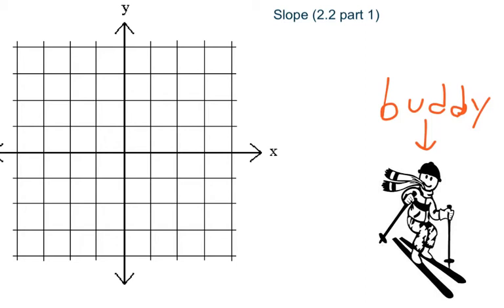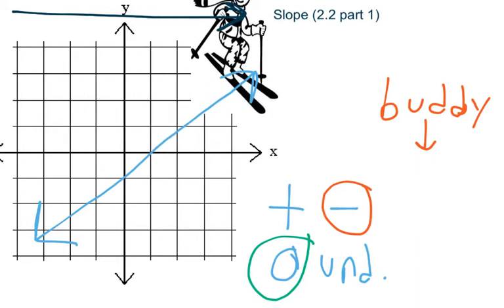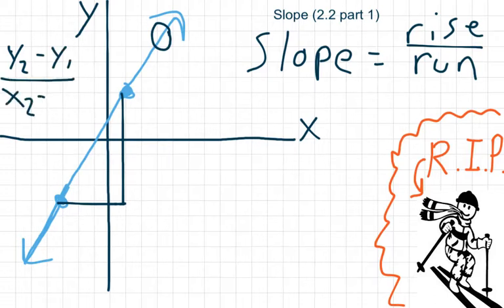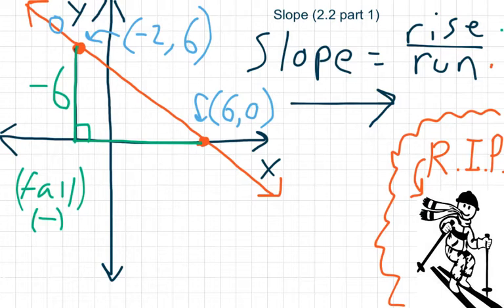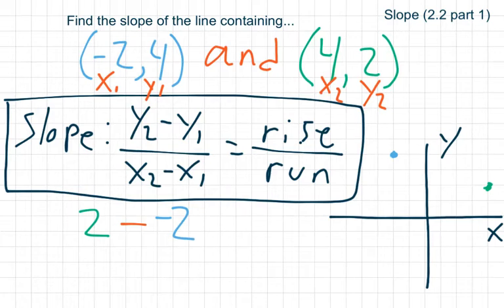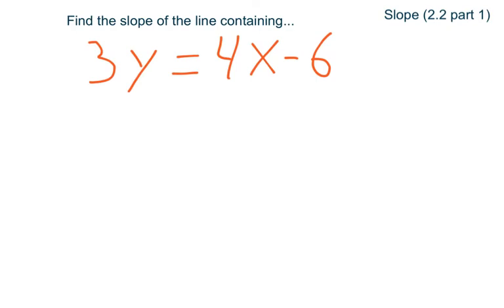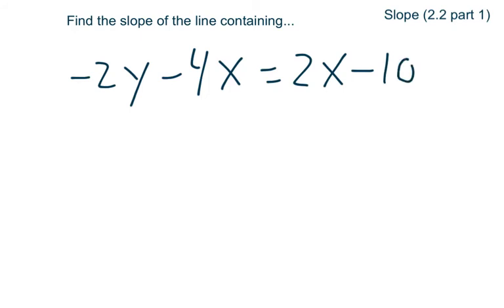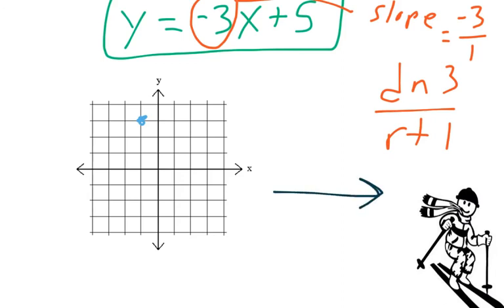012 Finding Slope